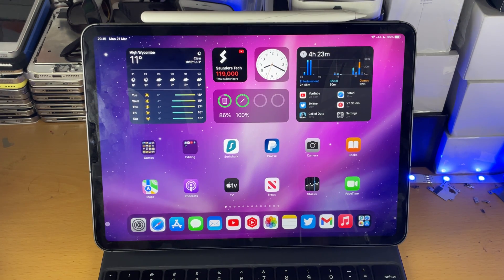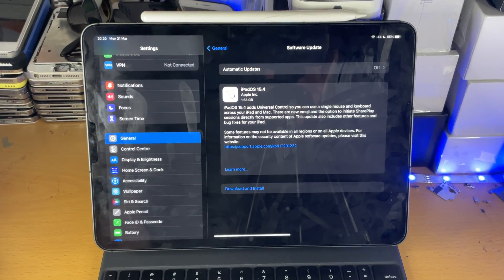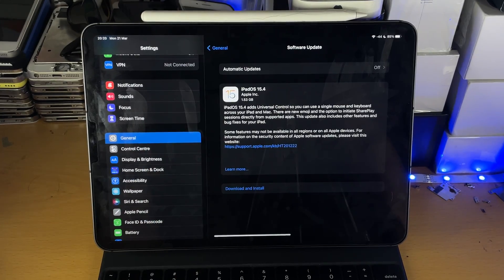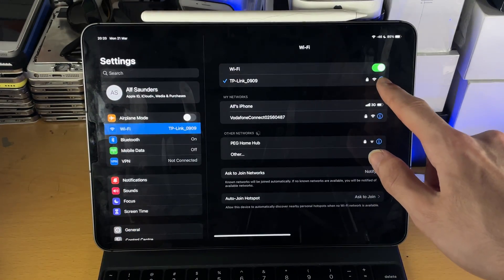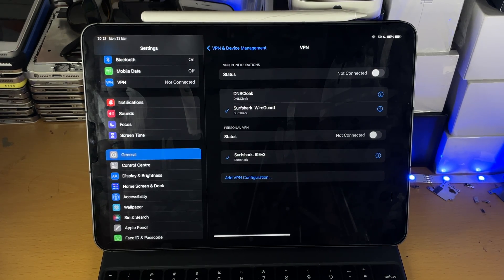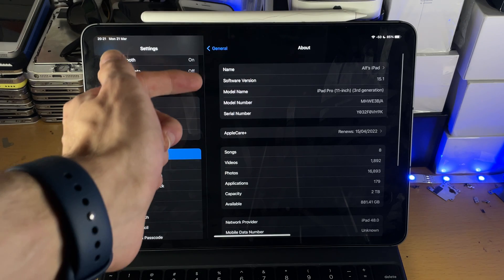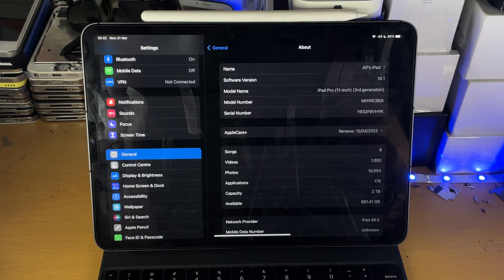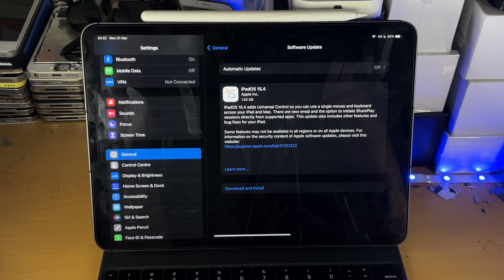How To Update to iOS 15 / iPadOS 15 on iPad Pro | Full Tutorial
How to update to iOS 15 on iPad Pro | easily get the latest iPadOS 15 update + download & install into your iPad Pro! Do you own an iPad Pro and want to get the iOS 15 update? If so, this video is for you! I will teach you how to get, download & install the iOS 15 / iPadOS 15 update to your iPad Pro in this tutorial. By the end of this guide, iOS 15 will be available for download, and you will be able to install it onto your iPad Pro as well.